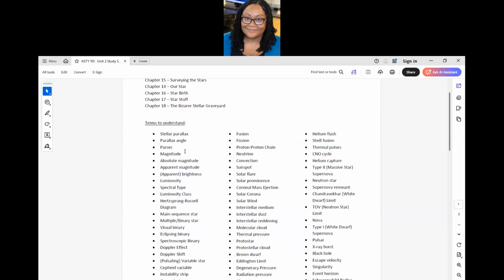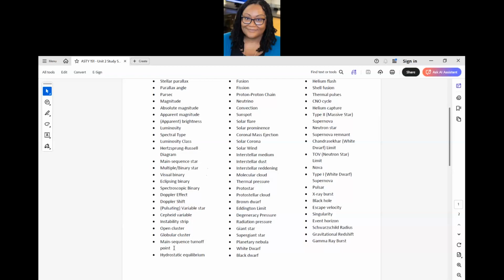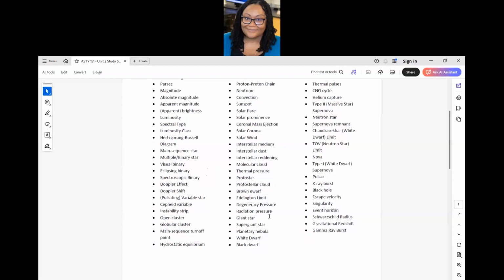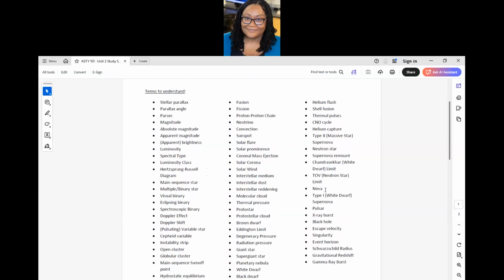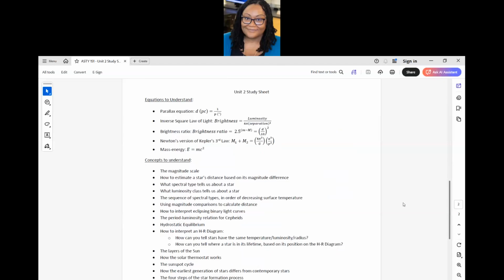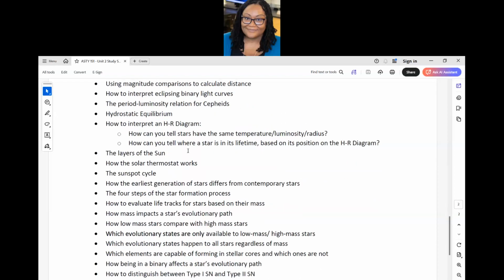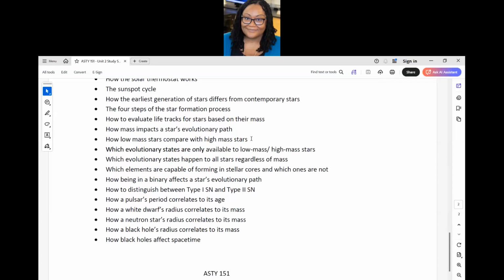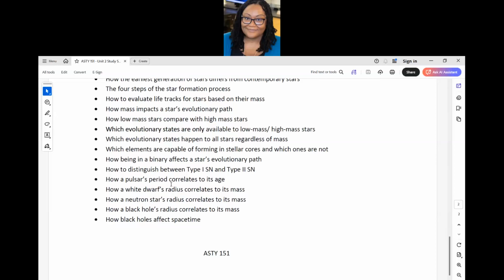ASTY 151-Unit 2 Study Sheet Overview